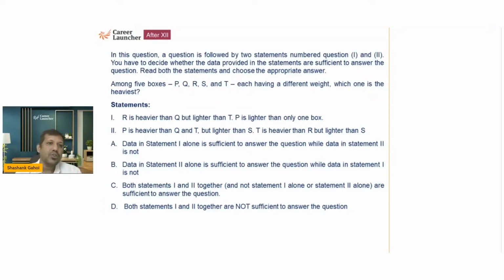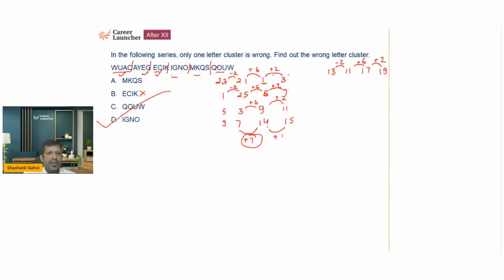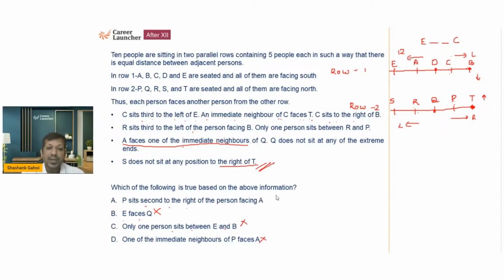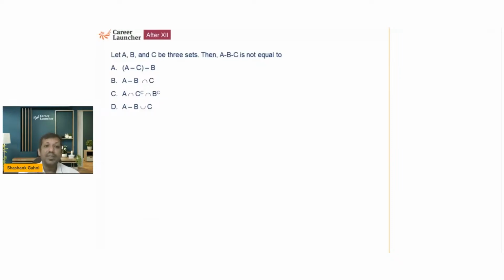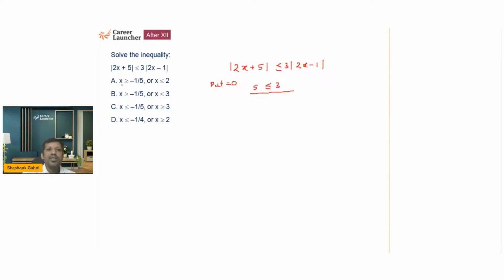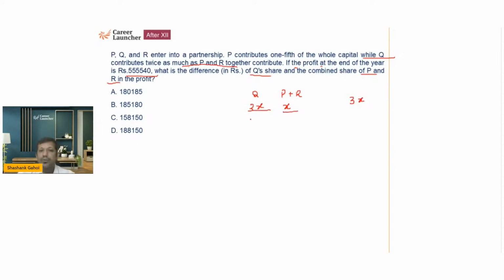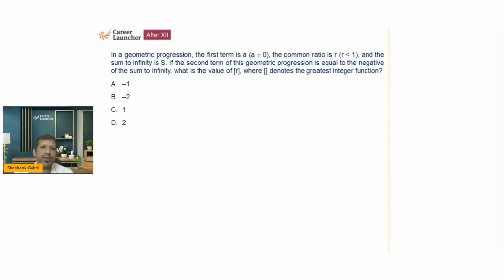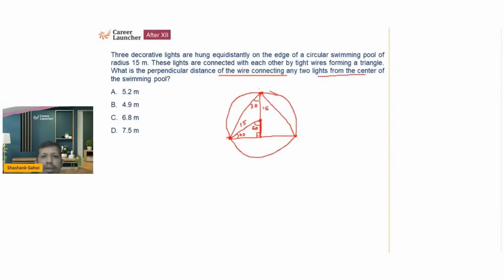IIM B UG Official Mock Solution | Quant & Reasoning | Career Launcher IPM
Get the complete IIM B UG Official Mock Solution for Quantitative Aptitude and Logical Reasoning. In this session, we break down the toughest questions, explain high-accuracy methods, and share exam-oriented shortcuts to boost your score. Perfect for IIM Bangalore UG Entrance 2026 aspirants who want a clear idea of exam pattern, difficulty level, and scoring strategy. Watch this mock solution to improve accuracy, speed, and your overall performance for the upcoming test.

💬 Try the practice questions in the comments & share your answers!